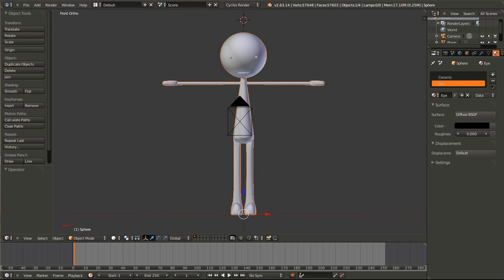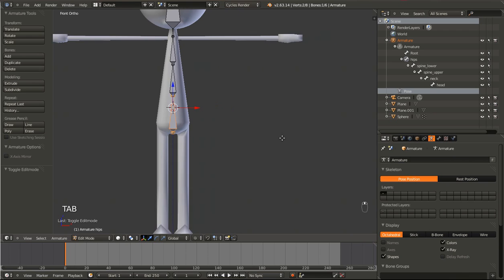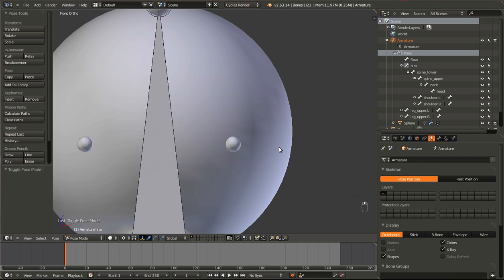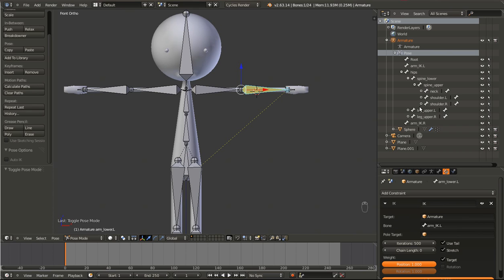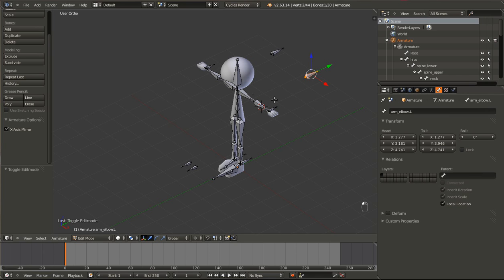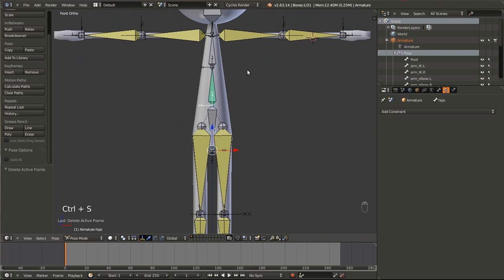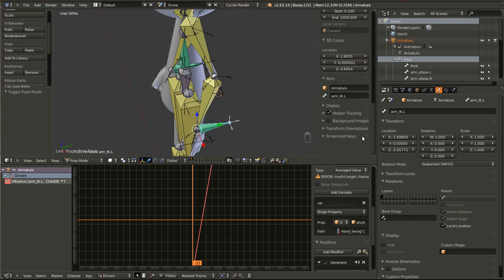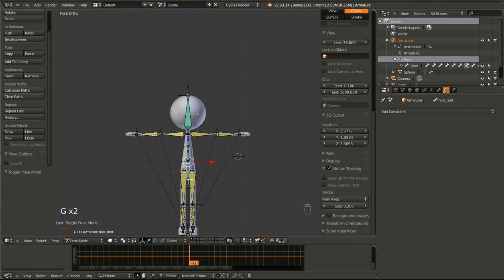Character Tutorial Part 2 Rigging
In this tutorial, we will cover the rigging portion of a simple humanoid character. You will get the basics of character rigging. This tutorial covers the armature create, working with IK (inverse kinematics), a handful of different bone constraints, defining deform and control bones, and setting up a basic driver for extra control. It is fairly in-depth and should explain things that will help you with future characters that you design.

If you enjoyed this tutorial or found it interesting, please give it a thumbs up, if you have suggestions on future tutorials or what I could do better, please leave a comment and I will try to get back to you on that, If you need help message me or leave a comment and I will try to help you work through that.